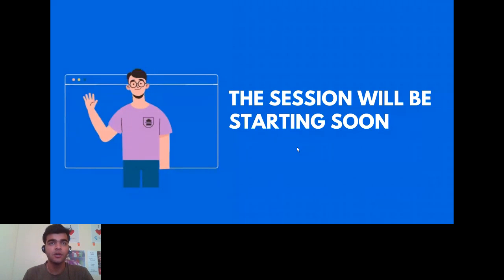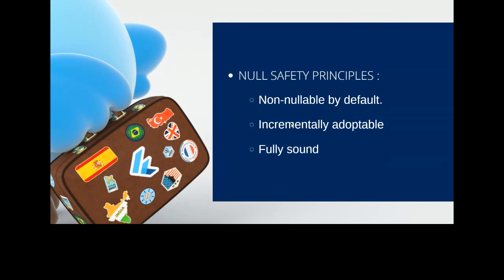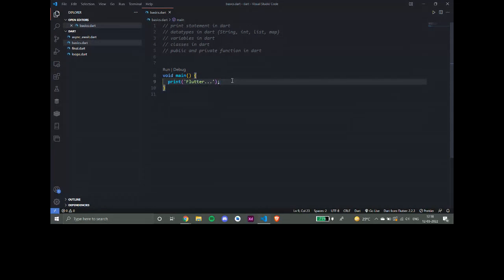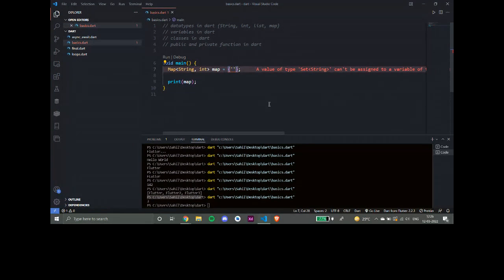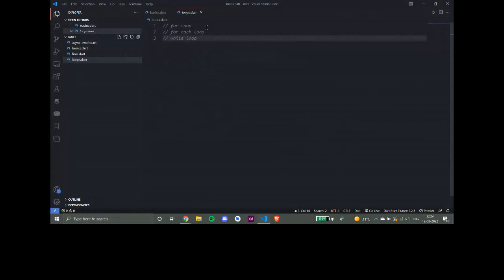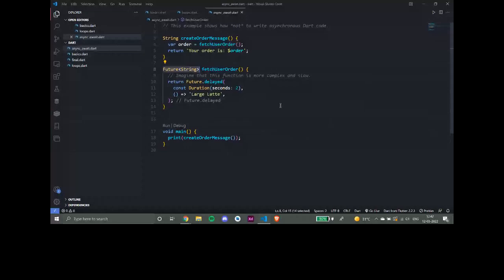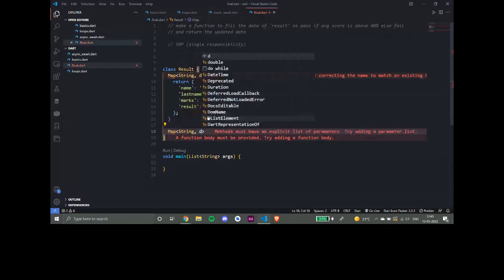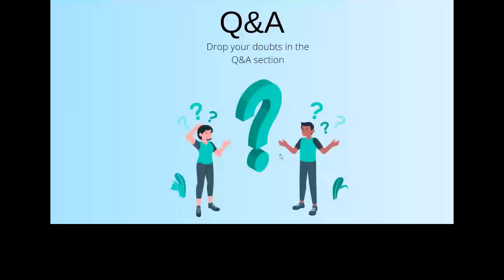Flutter Festivals Session 2 | GDSC PCCoE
Hola amigos !
We're sure you enjoyed the first session of the Flutter Festival. Moving on with the fest, we're here with our next session with added twists and complexities 🖥️

𝐆𝐃𝐒𝐂 𝐏𝐂𝐂𝐨𝐄 brings you Session-2 of the ongoing 𝐅𝐥𝐮𝐭𝐭𝐞𝐫 𝐅𝐞𝐬𝐭𝐢𝐯𝐚𝐥 where we will learn about Basics of 𝐃𝐚𝐫𝐭 𝐚𝐧𝐝 𝐀𝐬𝐲𝐧𝐜𝐡𝐫𝐨𝐧𝐨𝐮𝐬 𝐏𝐫𝐨𝐠𝐫𝐚𝐦𝐦𝐢𝐧𝐠 🤩🤩

And also, we will write our very first Dart program together too👩🏻‍💻👨🏻‍💻